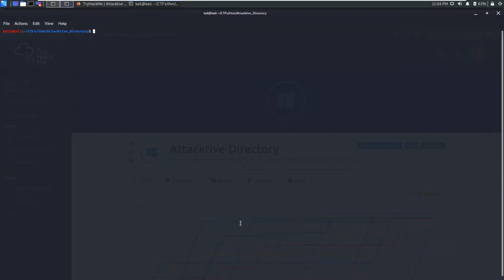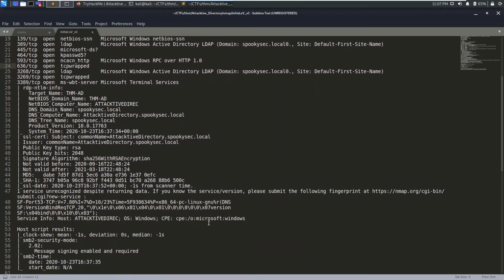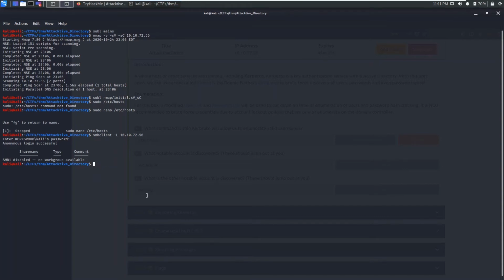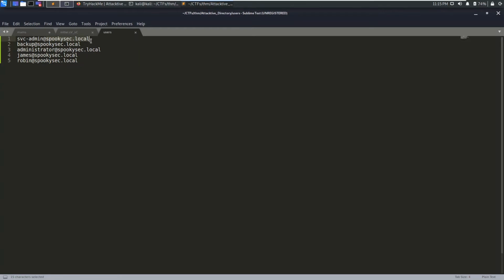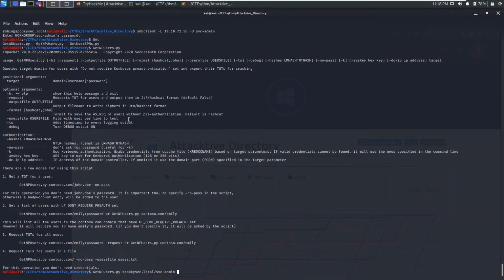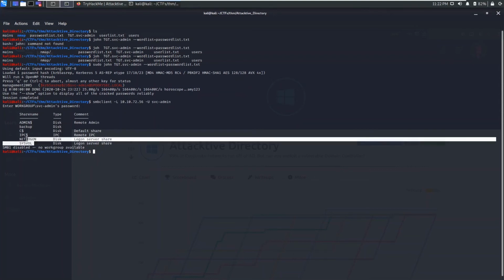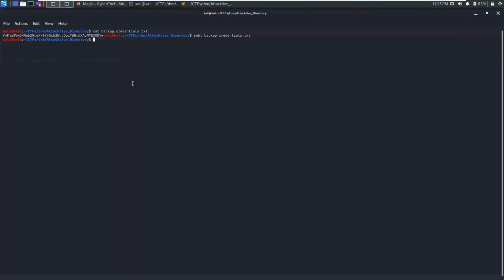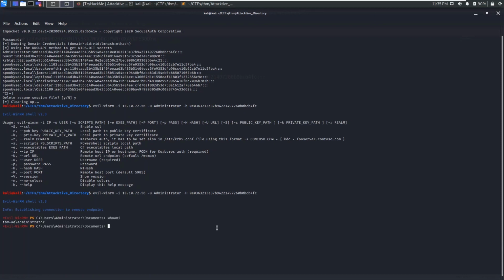Enumerating/Attacking A Domain Controller with TryHackMe